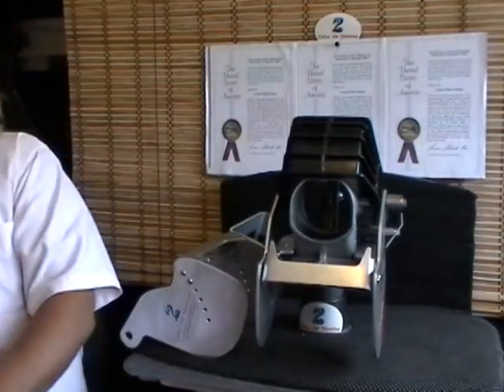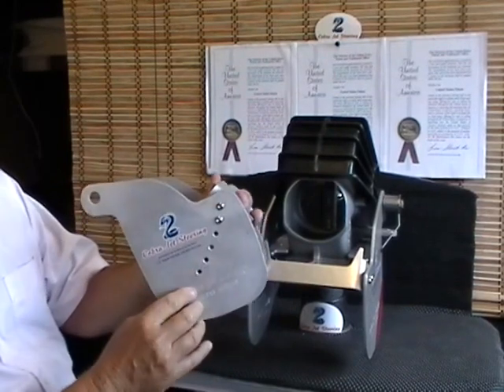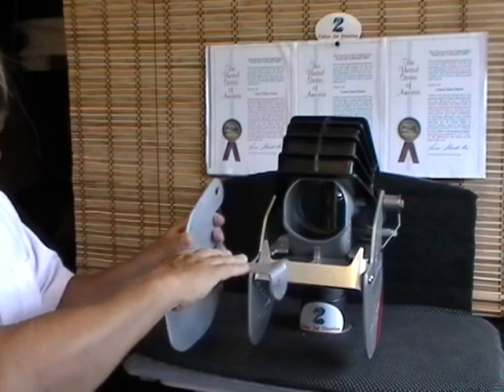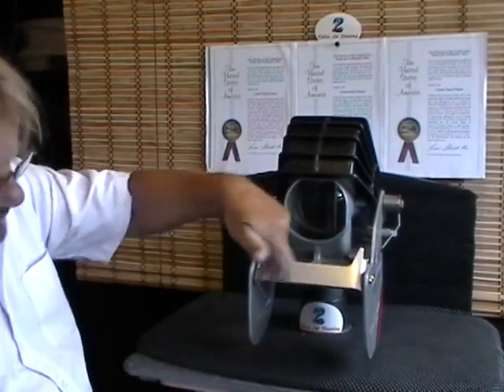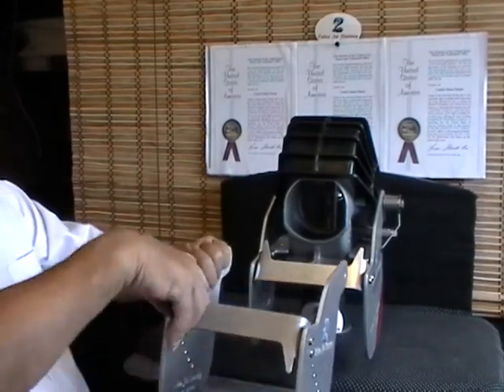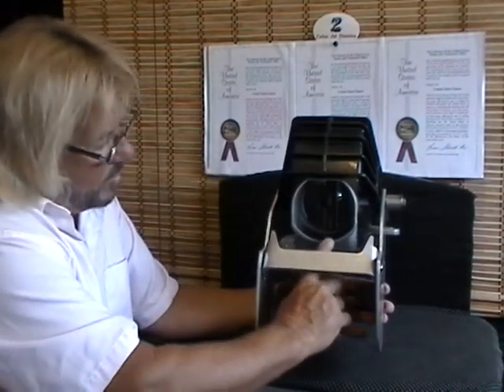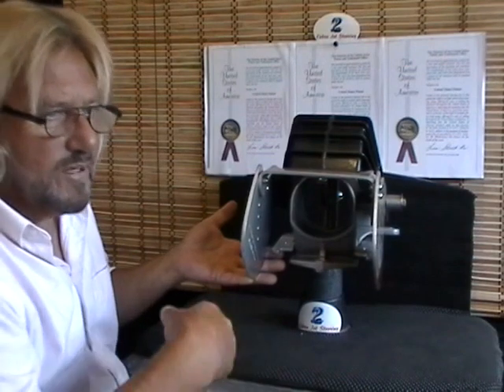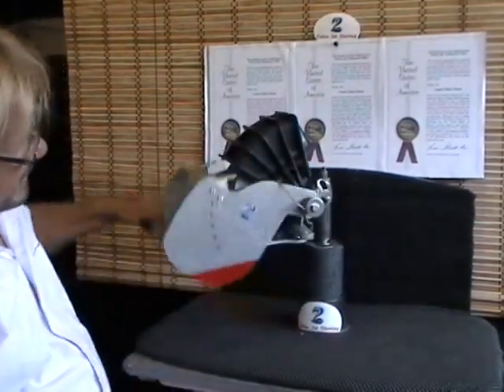Newest Cobra Venom Ultimate improvements as of 5 26 2015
Quick explanation and comparison of the improved up at speed mode for the latest Ultimate steering as of 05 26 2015
 Note the lower section of the fin in the video colored in red  indicates the amount that remains in the water when the fins rise up at speed.